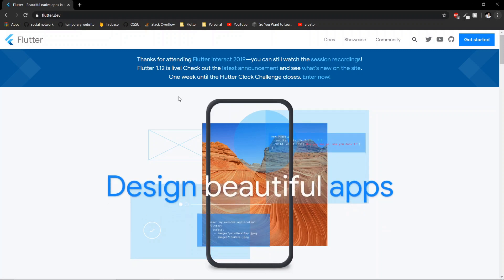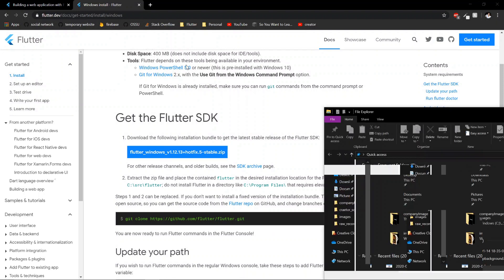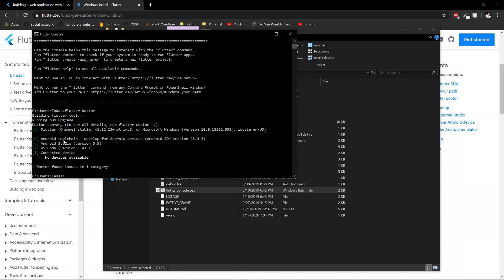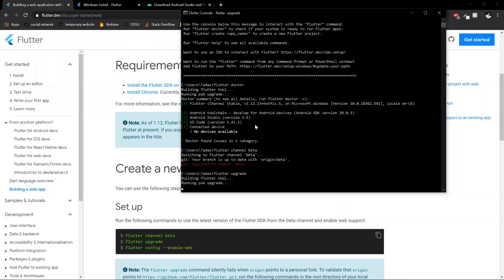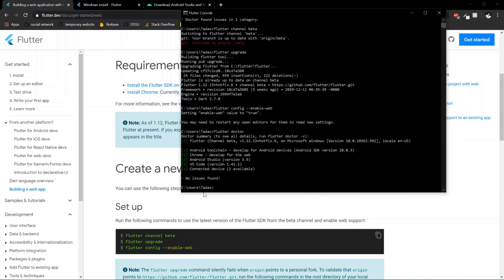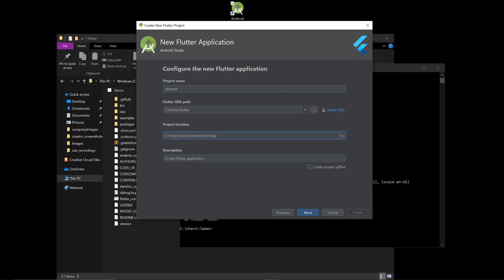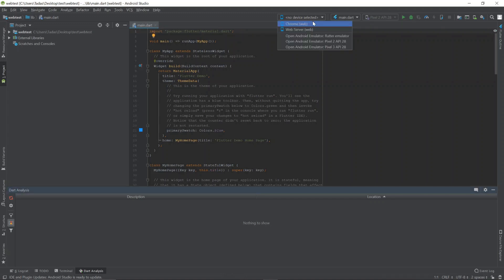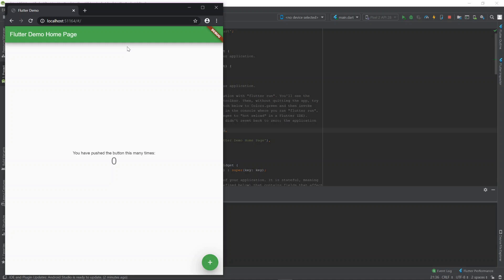Creating a Flutter Web Project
This video is about how to set up a development project on on the beta channel of the flutter (which includes flutter web).

Super cheap, quality mouse. And batteries last forever:

Docking station to keep everything organized: